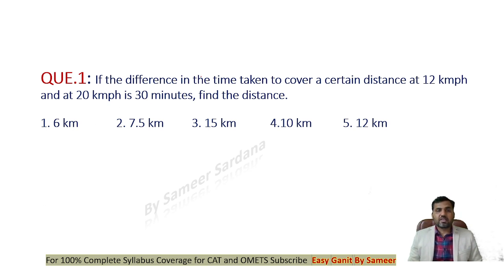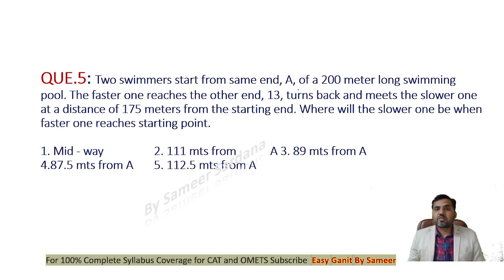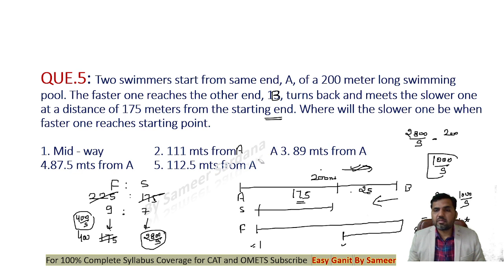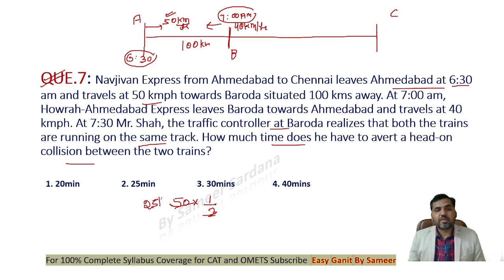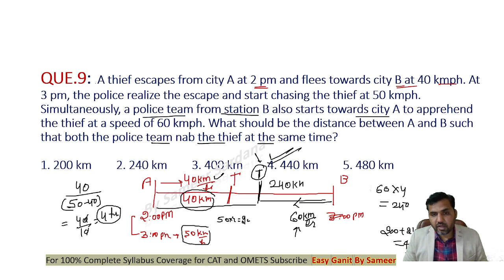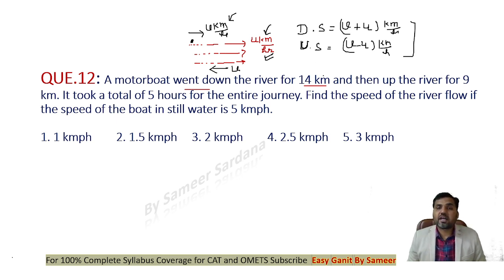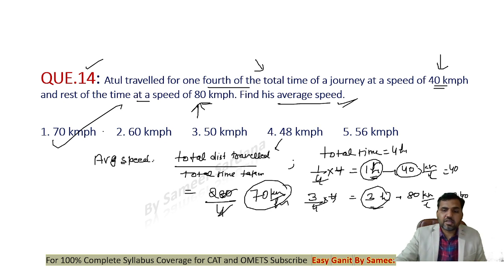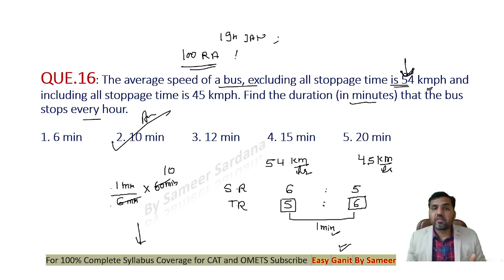200 Must Do Quant Questions for SNAP || Complete Quant for SNAP 2021 || Time Speed Distance